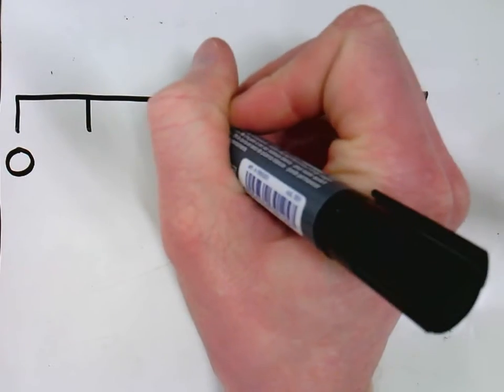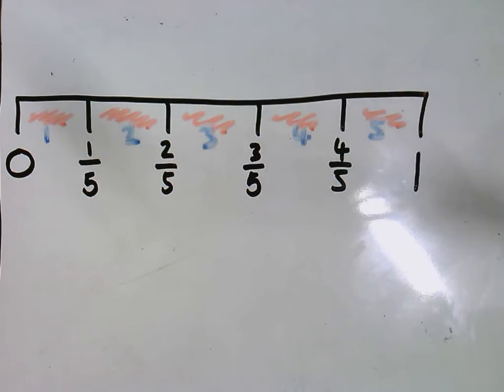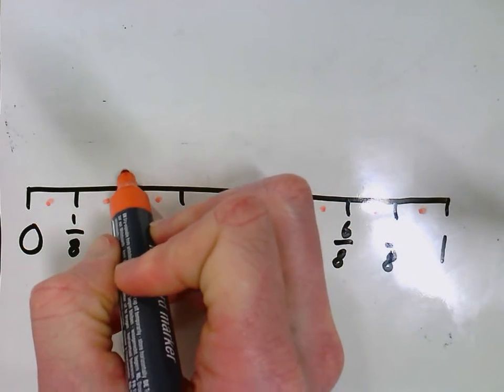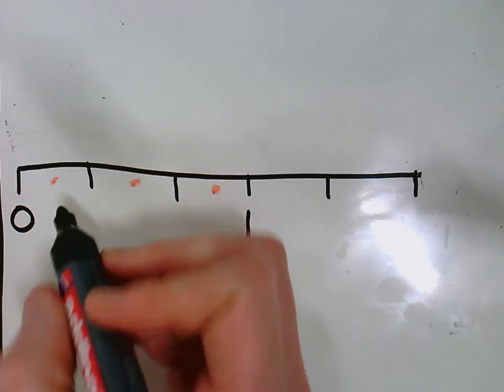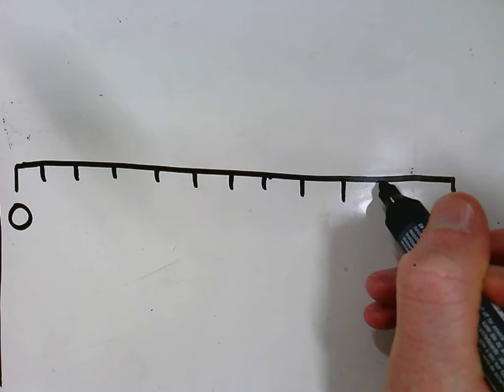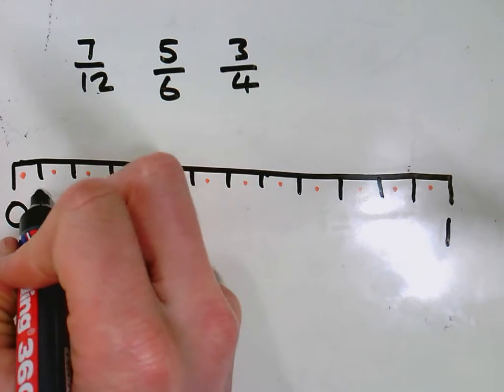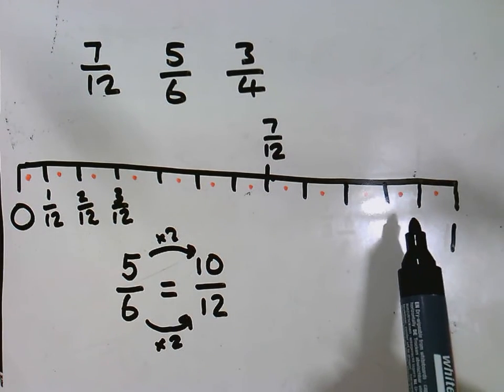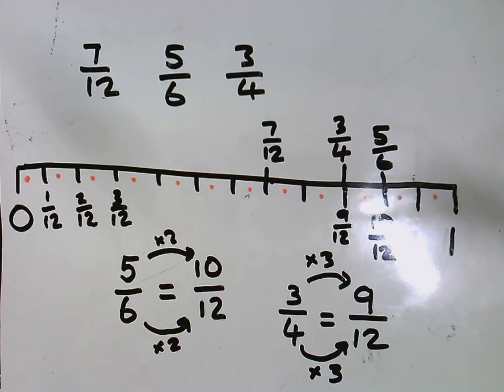Fractions on a Number Line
In this video Mr Miller explains how to...
1. Put fractions on a blank number line up to 1.
2. Put fractions on a blank number line over 1.
3. Put fractions with different denominators on a number line. The key - use your equivalent fractions skills!